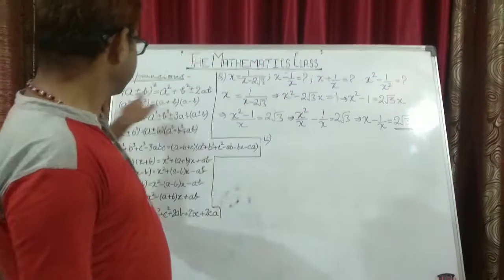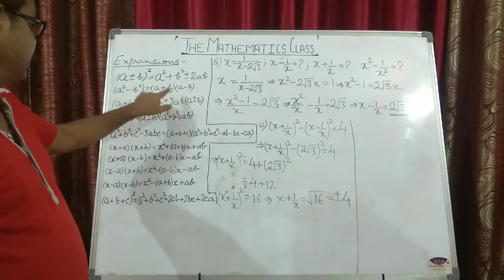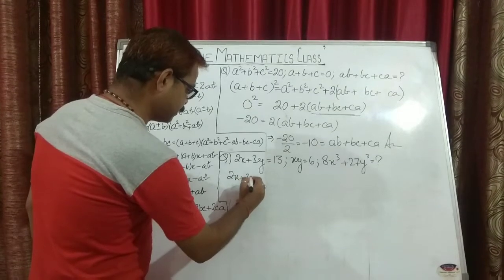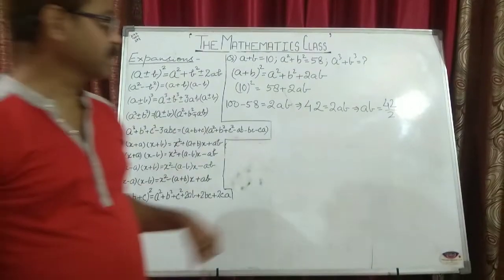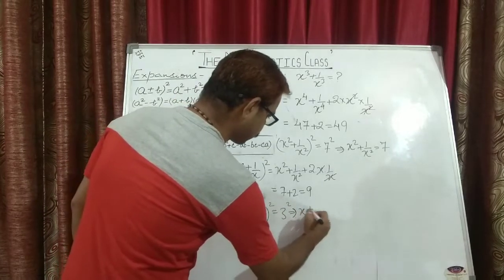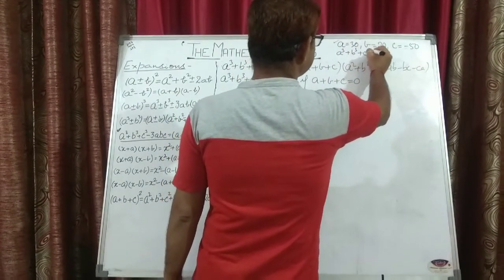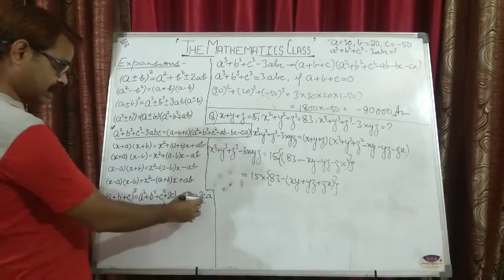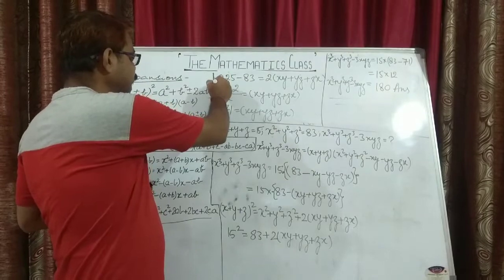Expansions Class 9 (Part 2)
This the second and last part for Chapter Expansions Class9. I hope you all will like it and study sincerely. If you have not seen the first part of expansions it will be difficult for you to understand. So kindly go to the link of the first part below👇👇👇👇